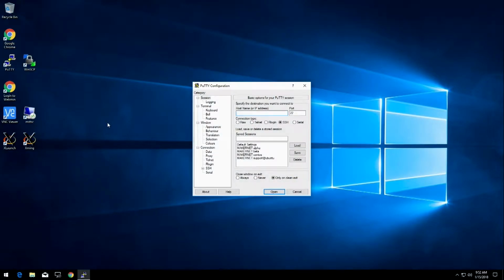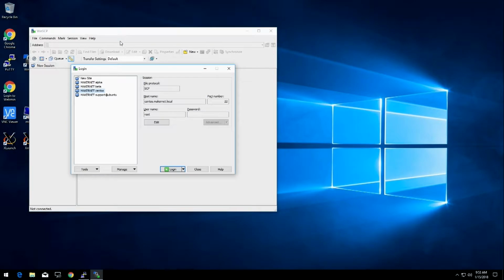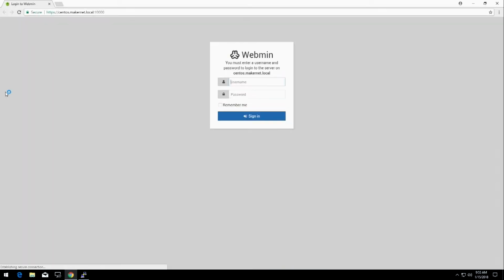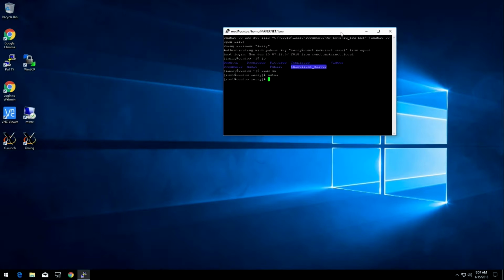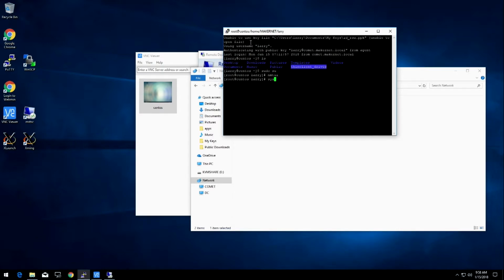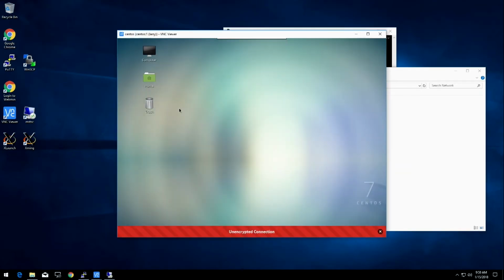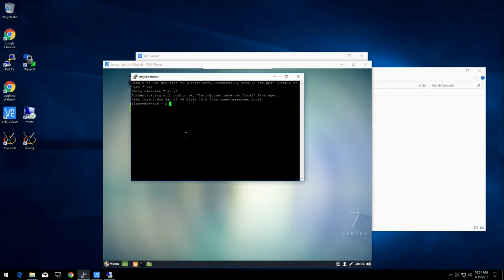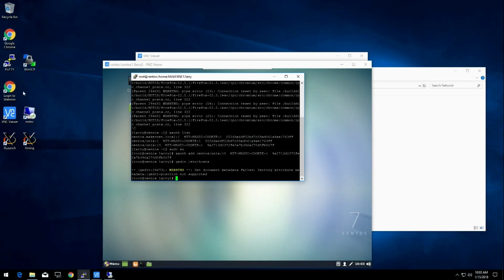Six Windows Tools For Linux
Here are 6 tools I have to manage a Linux box.